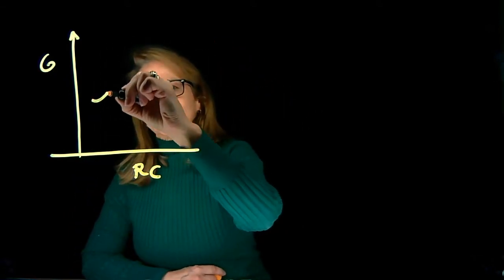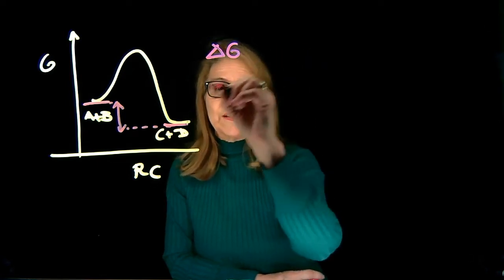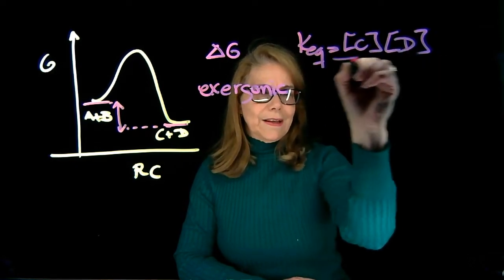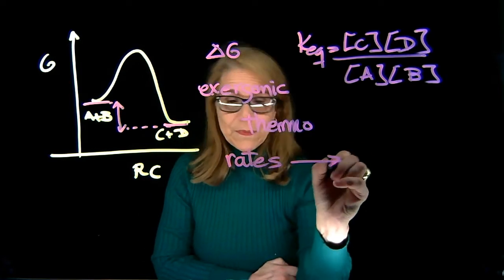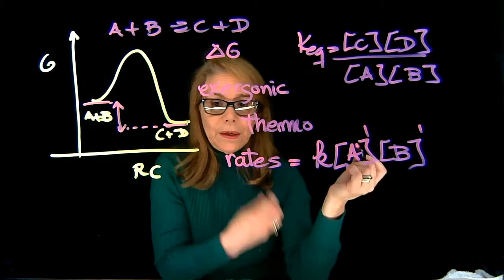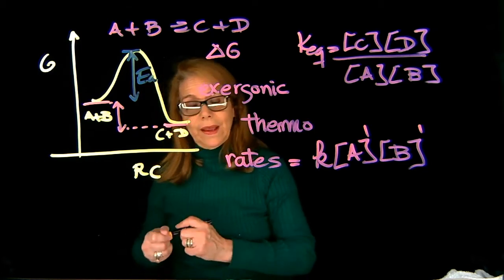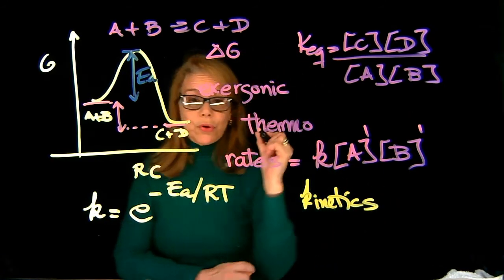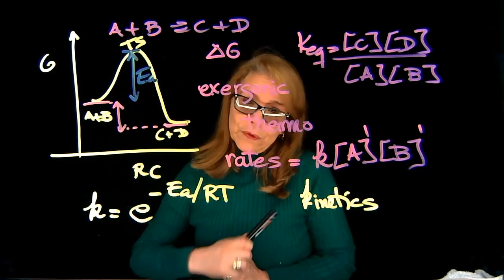Thermodynamic and Kinetics- Dr. Tania CS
Organic Chemistry I
Understanding reaction profiles:
Relationship between the change in free energy of a reaction and the equilibrium constant.
Relationship between rate and energy of activation.